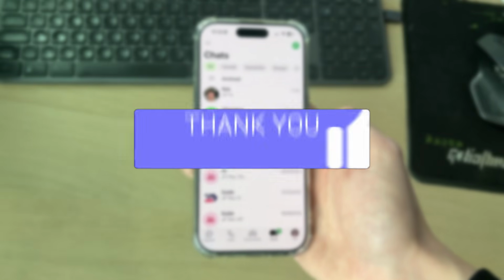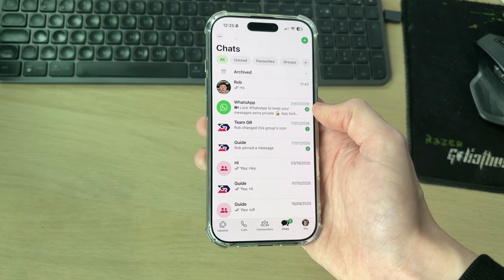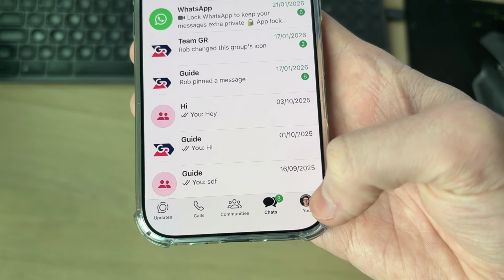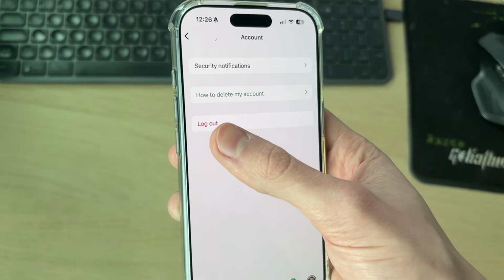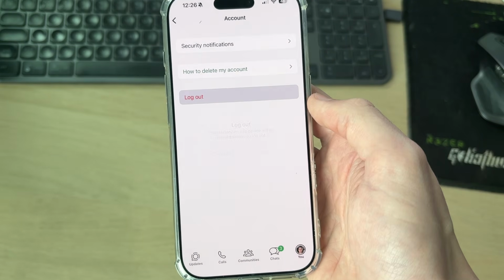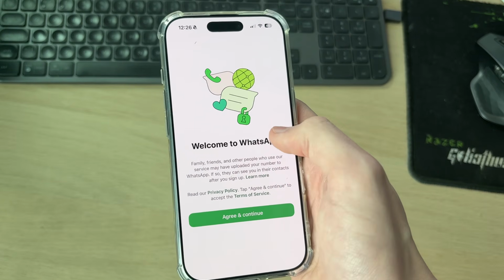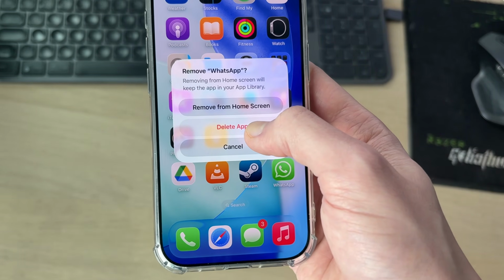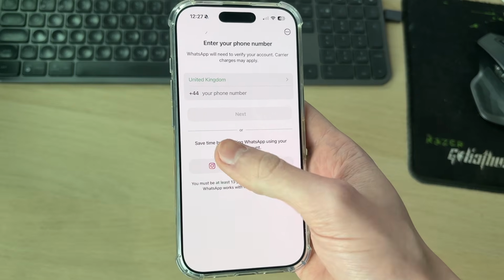How To Logout WhatsApp From iPhone - Step By Step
Learn how to logout whatsapp from iphone in this video.

GuideRealm